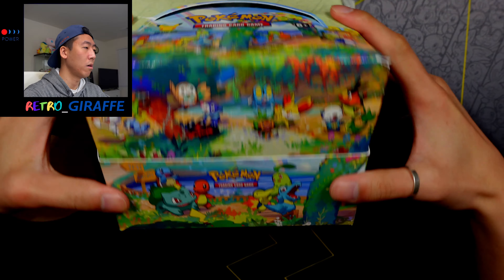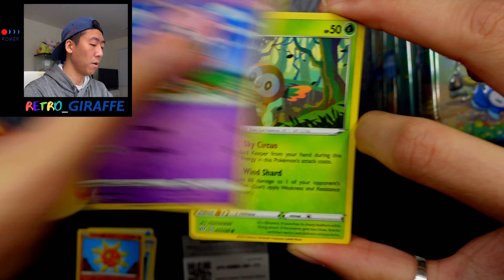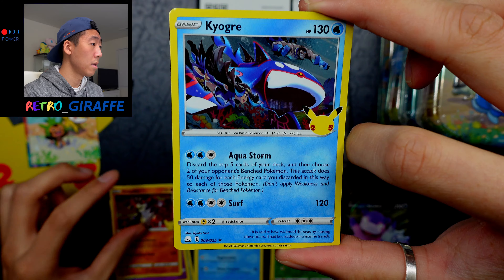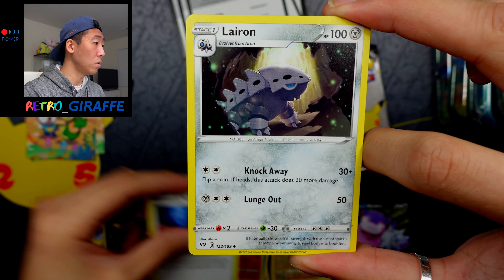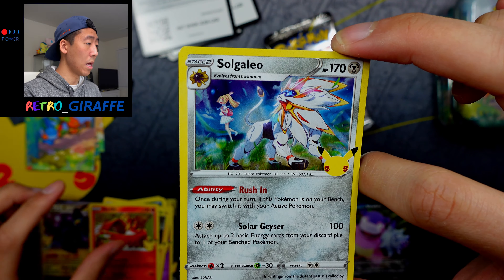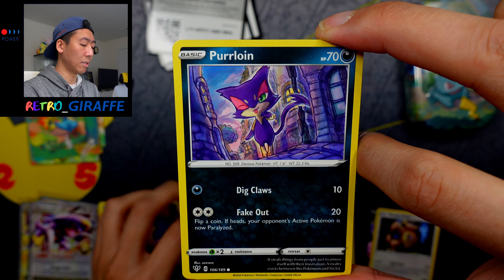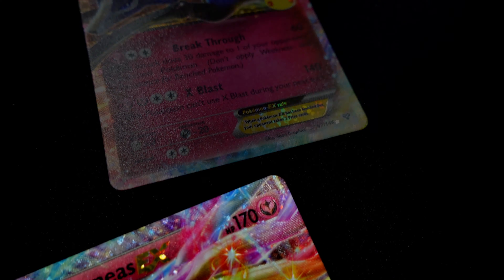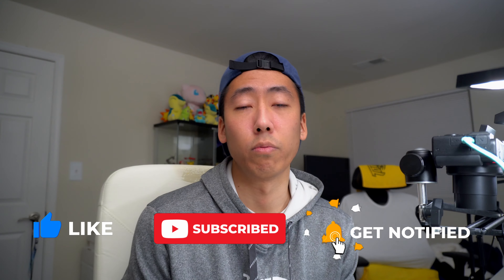[4K] Pokemon Celebrations Mini Tins Collection Case Opening!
Pokemon Celebrations Mini Tins Collection Case Opening!